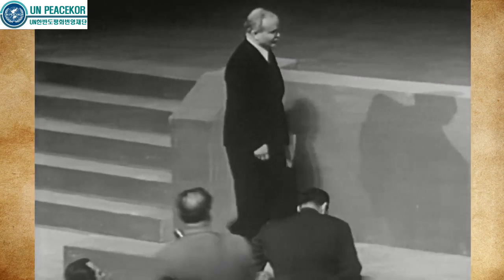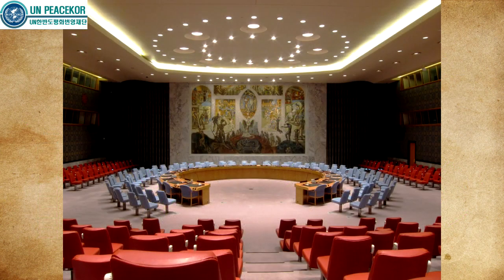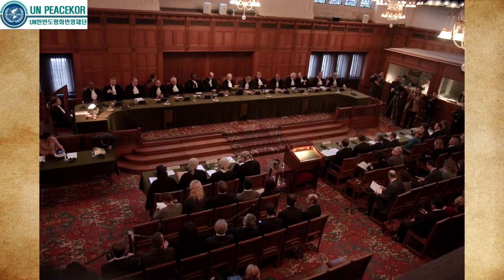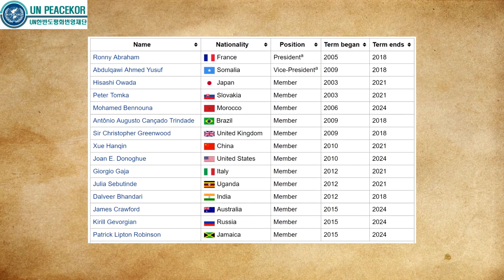"유엔의 기능에 대하여" (Function of the United Nations) - 유엔피스코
영상편집 - 유엔피스코 미디어팀